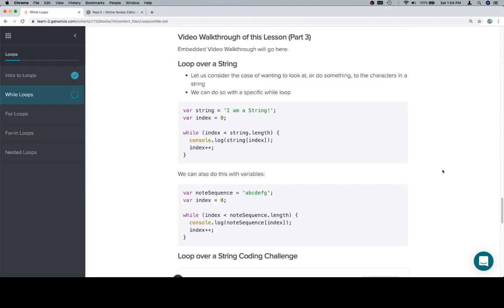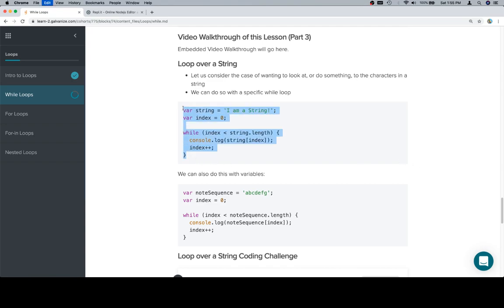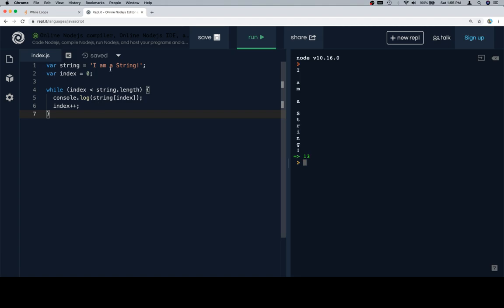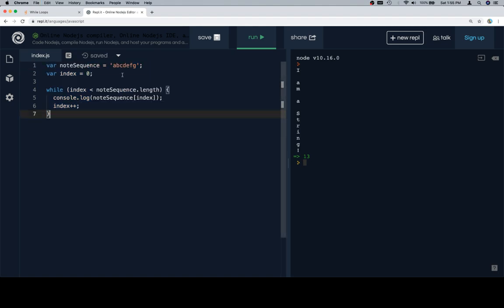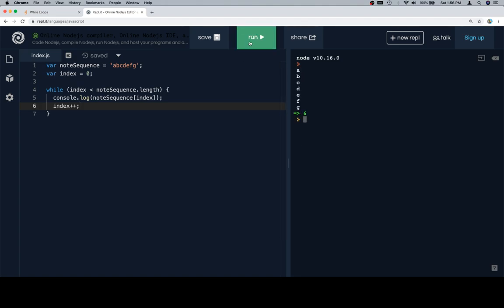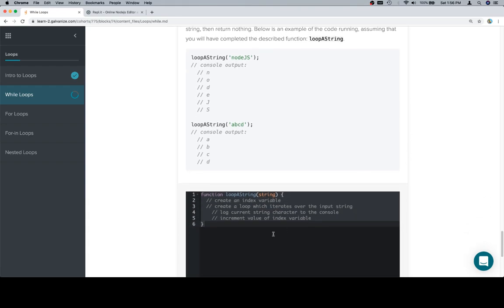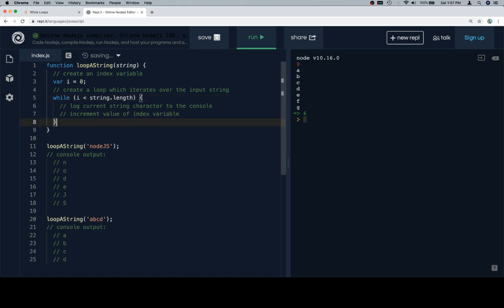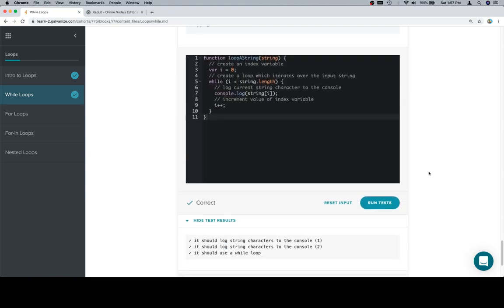Module 0 - Loops - While - Part 3